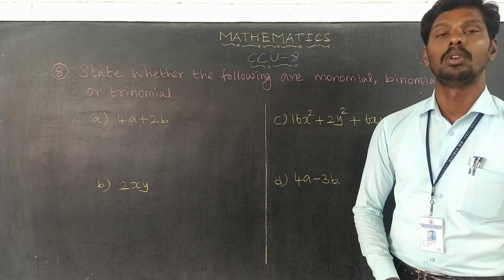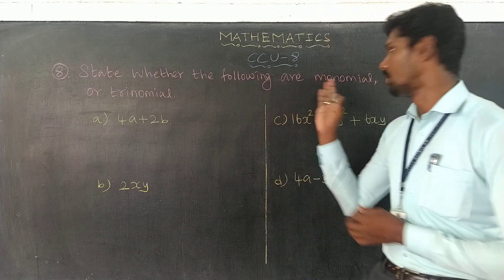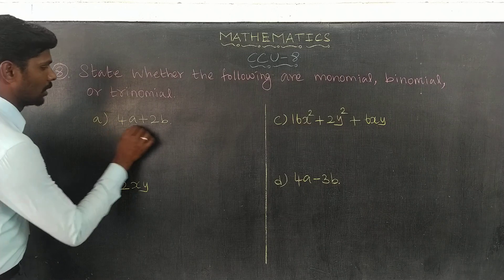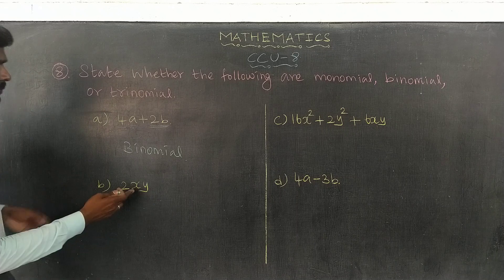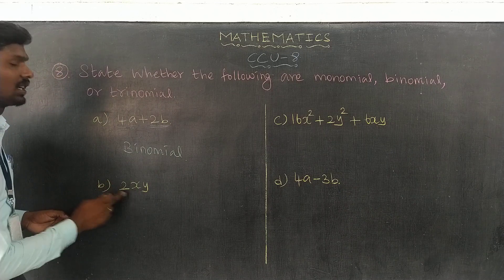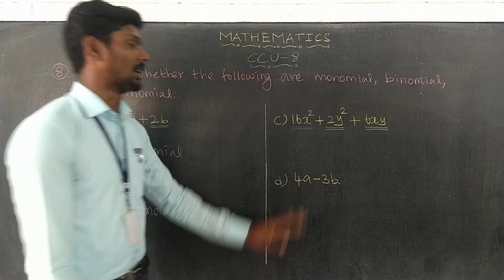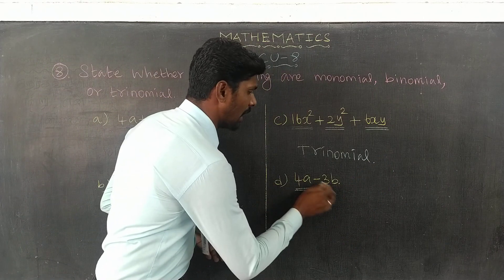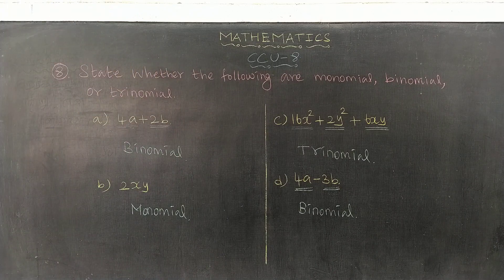CCU 8 Question 8 Oxford Class 6 Mathematics